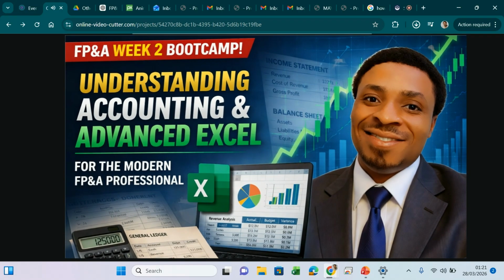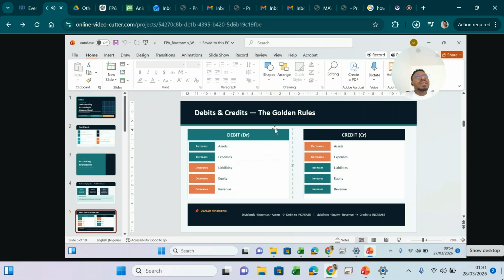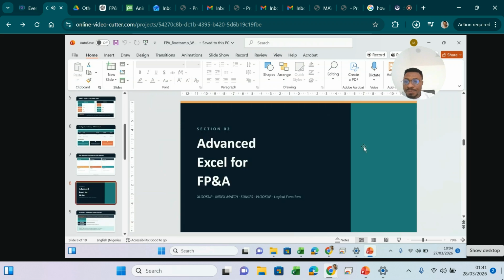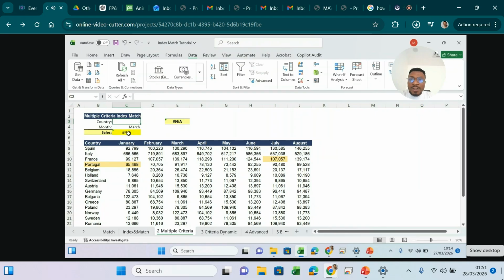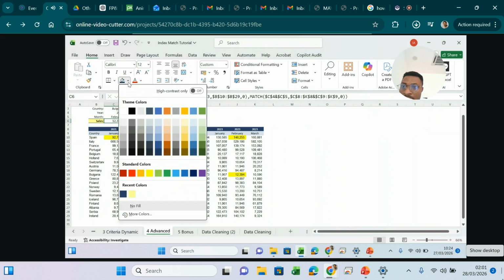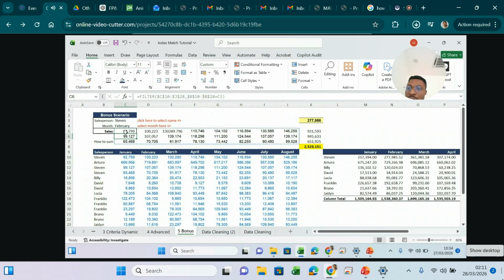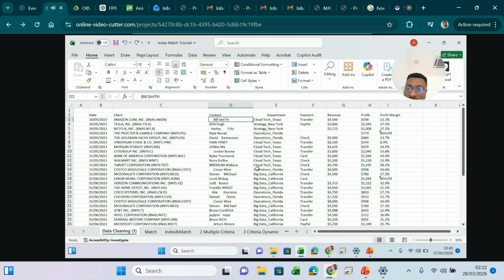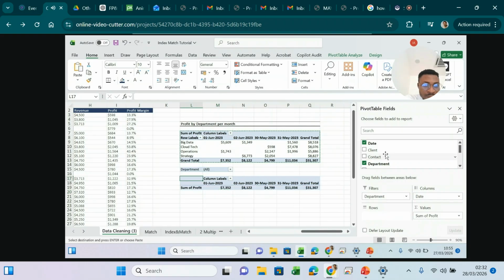Understanding Accounting & Advanced Excel for Modern FP&A professional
In Week 2 of the FP&A Bootcamp, we dive into the fundamentals of Accounting and how to leverage Advanced Excel as a modern FP&A professional.

This session breaks down how to think like a finance partner (not just an accountant), and how to use Excel tools to analyze, model, and drive business decisions.

If you're looking to strengthen your FP&A skillset, improve your financial analysis, and become more valuable in your organization—this is for you.

What you’ll learn:

Core accounting concepts every FP&A professional must understand
Advanced Excel techniques for analysis and reporting
Practical insights you can apply immediately at work